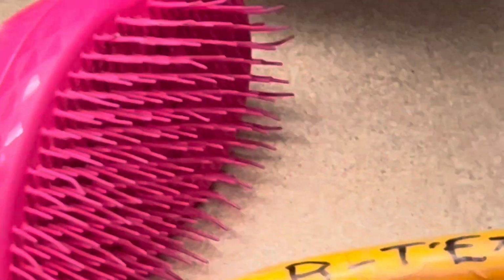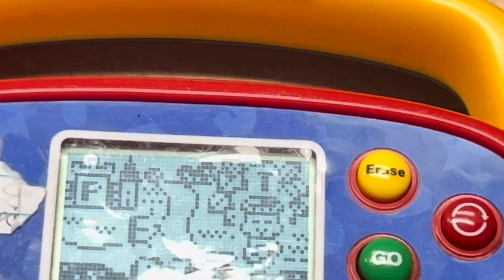ΒΤΕΧΝΩΝ ΓΙΑΚ ΣΤΡΟΦΕΣ 🦬🐃🐄🐂 - ΚΜ 2024 .